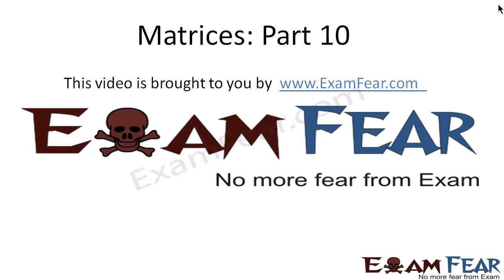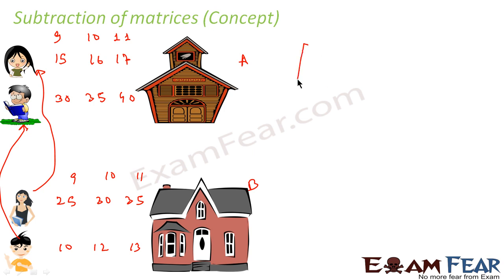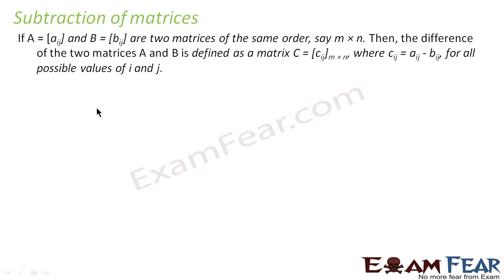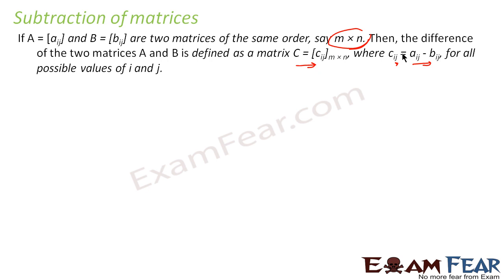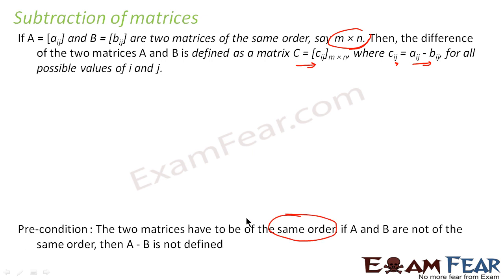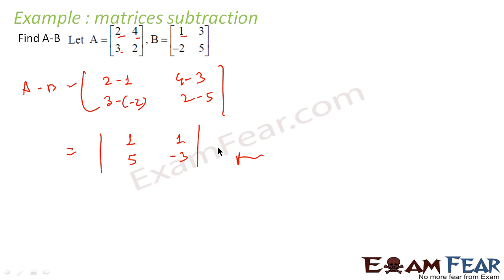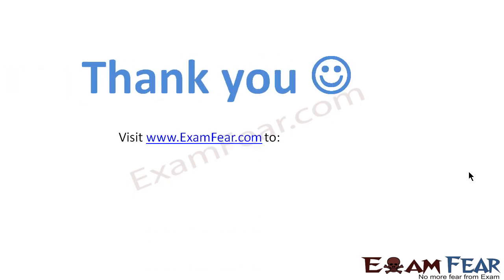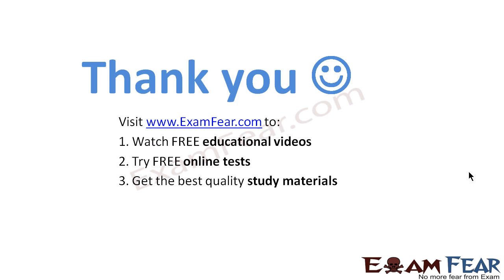Maths Matrices part 10 (Subtraction of matrices) CBSE Mathematics XII